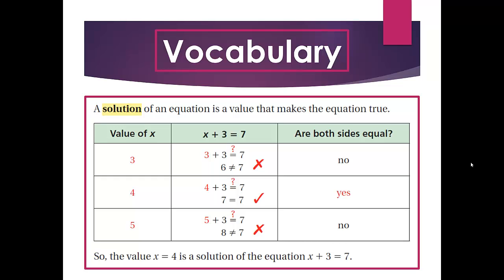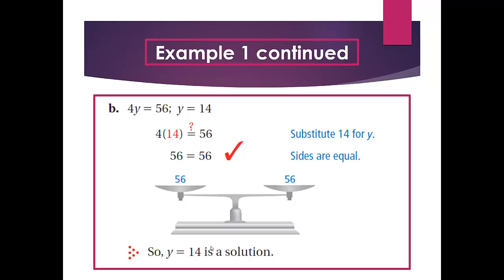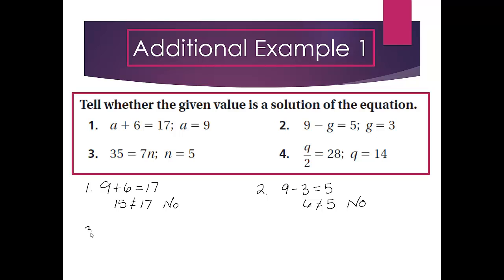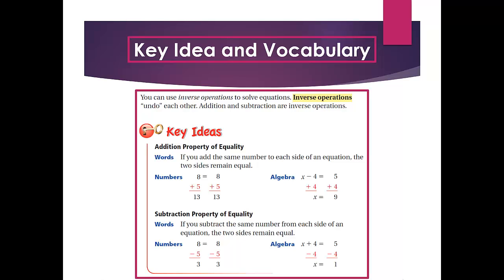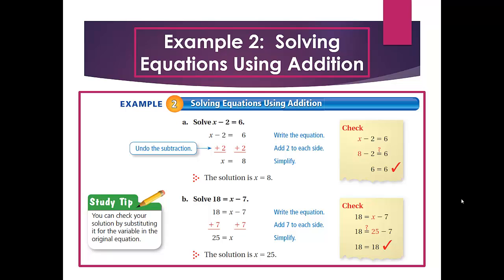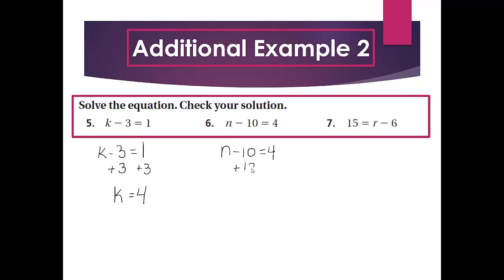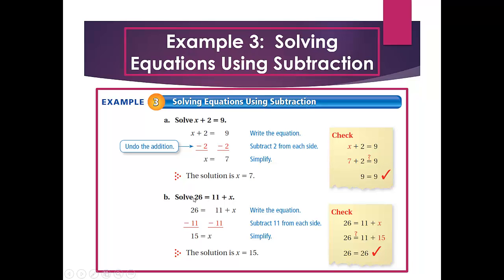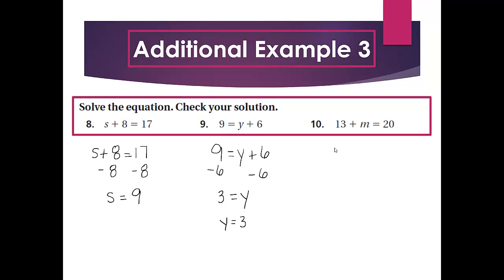Solving Equations Using Addition and Subtraction - Mrs. Renfro